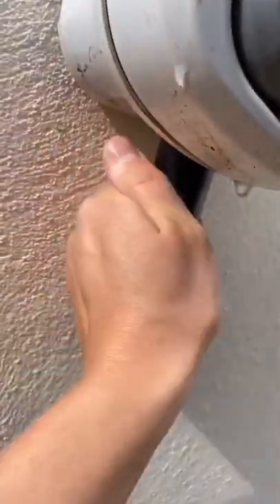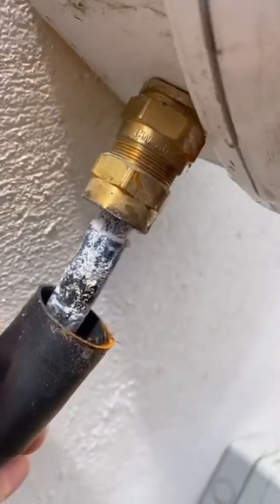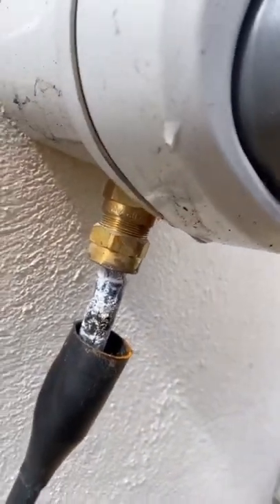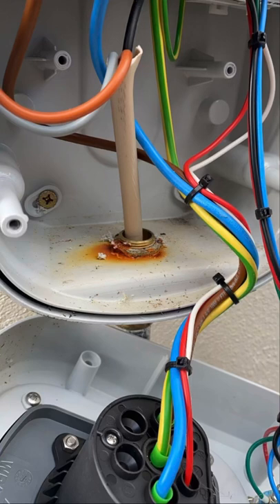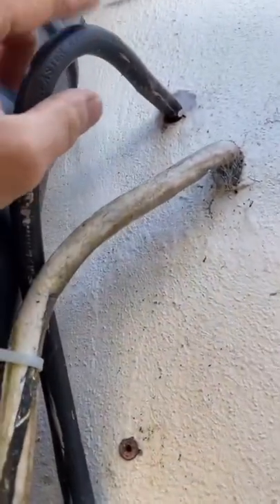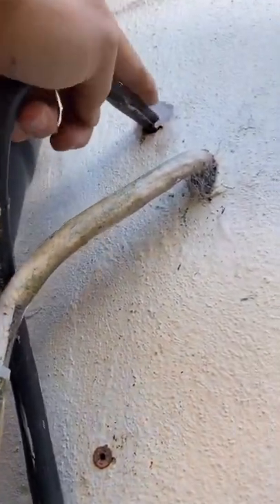APPROVED ROLEC INSTALLER!!! SCARY INSTALL!!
Lovely EV charger install carried out by an approved installer !!!